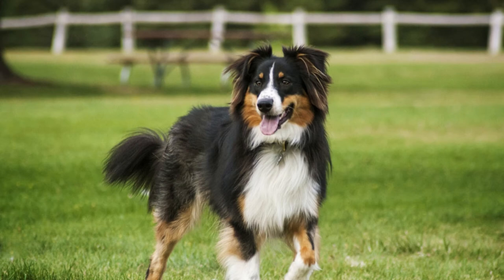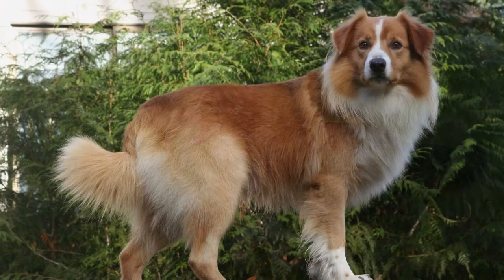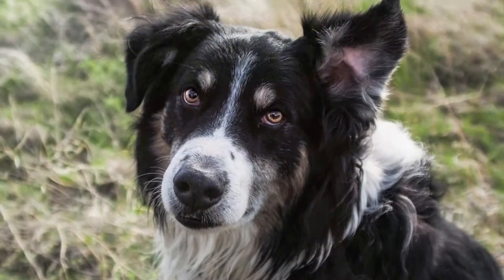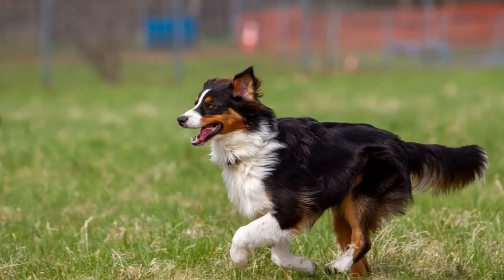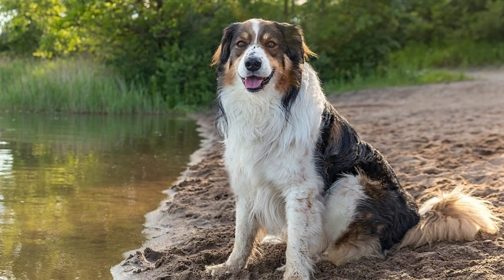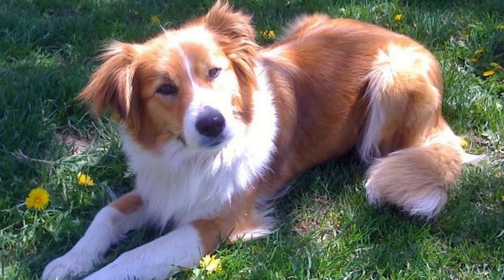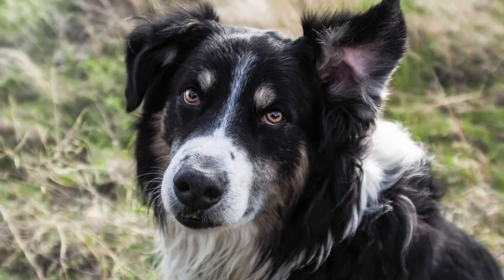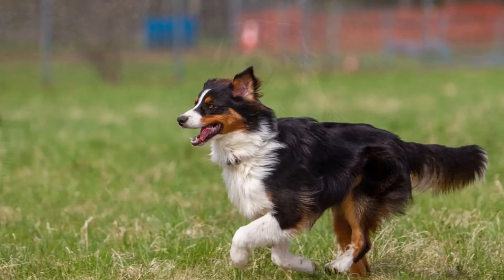[English Shepherd] How To Take Care of a English Shepherd || How much does English Shepherd cost?